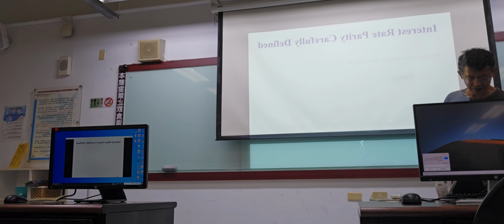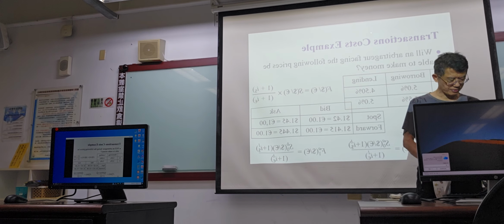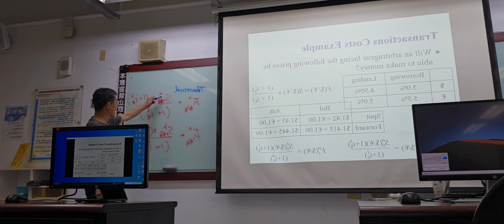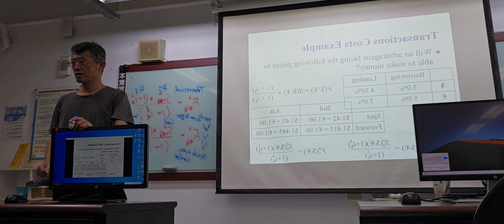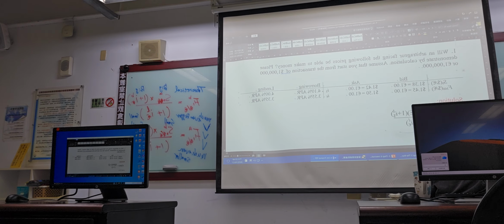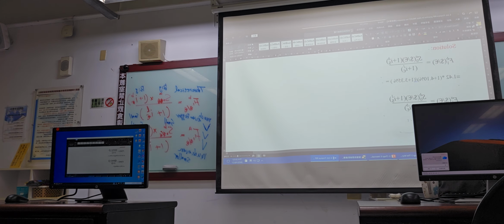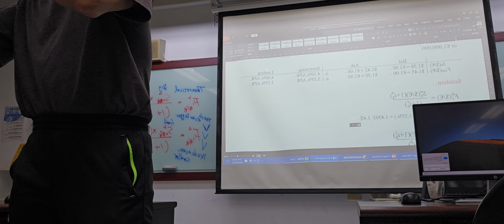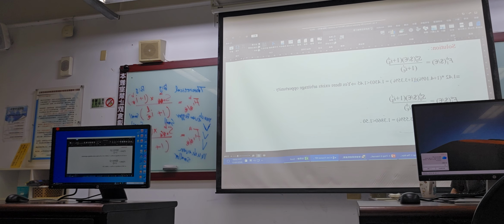20251027國際金融市場